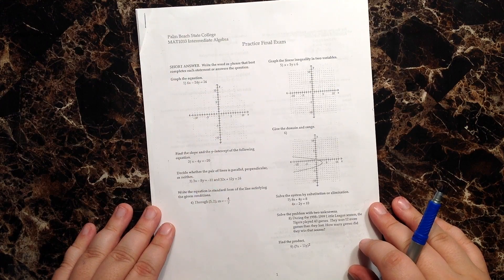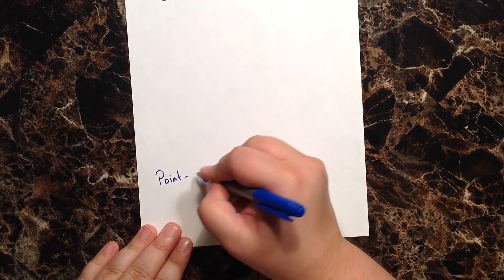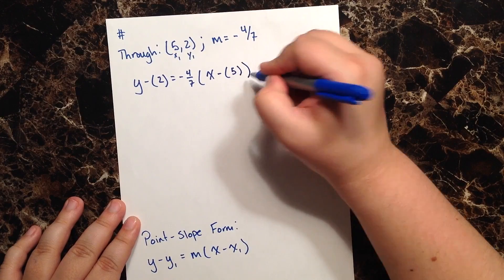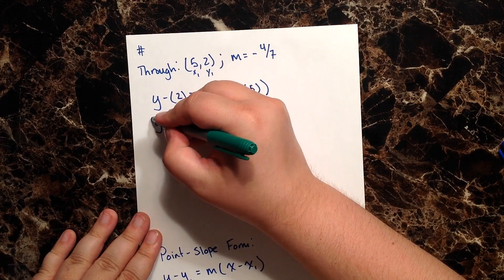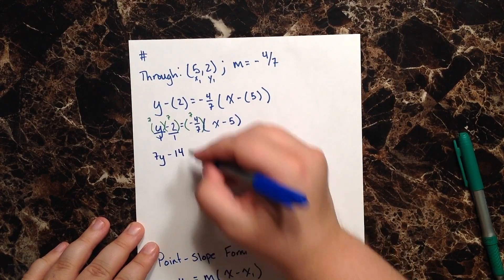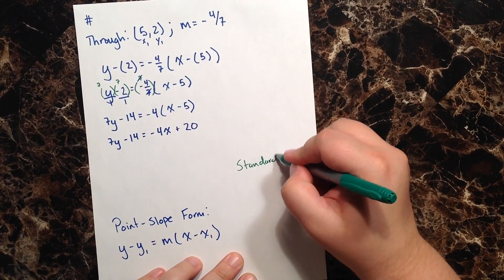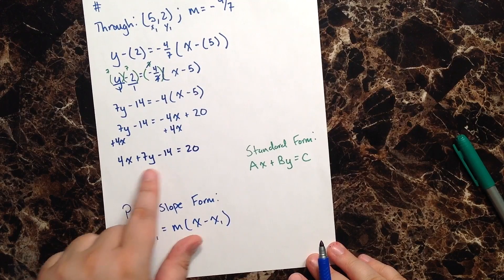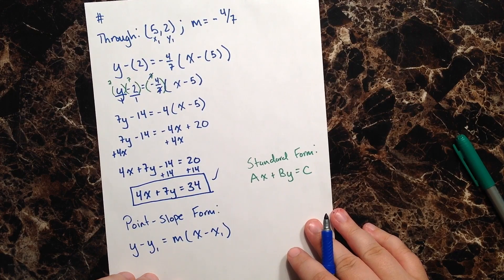Final Exam Review Series: Question #4, Find the Equation of a Line Given a Point and Slope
Question #4 from the MAT1033 practice final exam asks us to write the equation of a line in Standard Form given a point and slope.  Follow along as PBSC SI Leader Joe Brownlee works through this problem step-by-step.  Be sure to watch in 1080p HD!